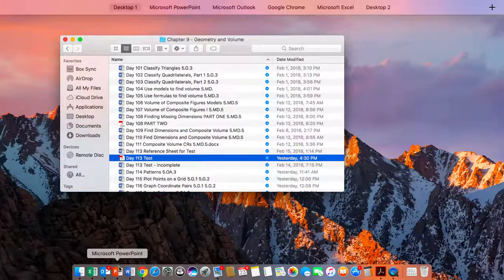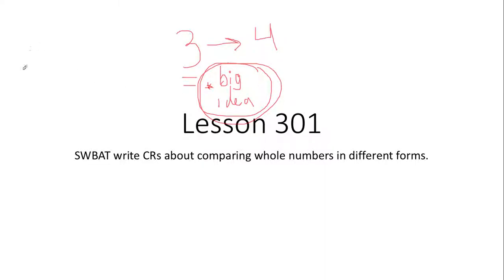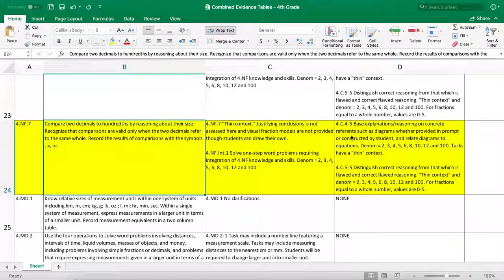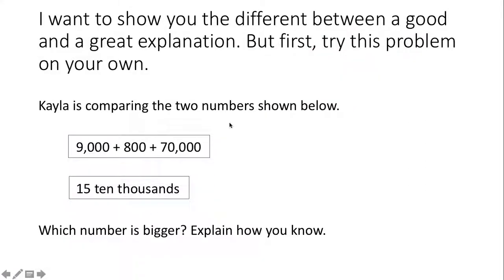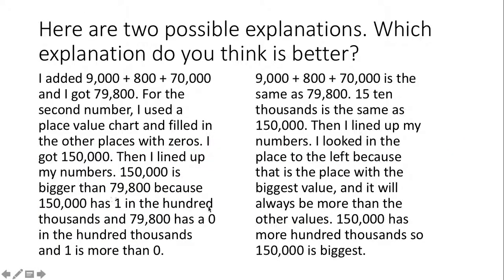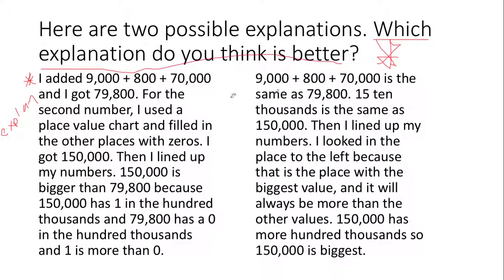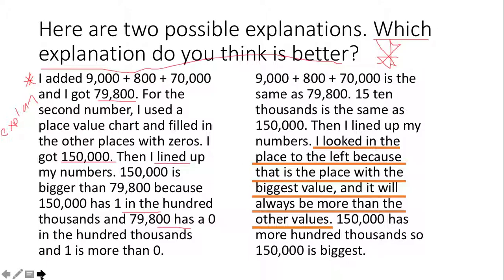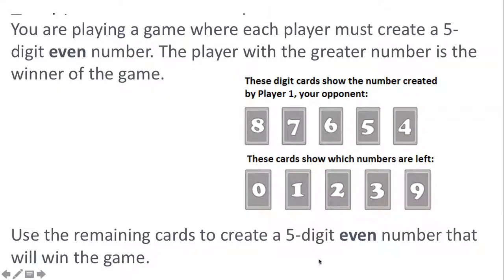4th 301 video